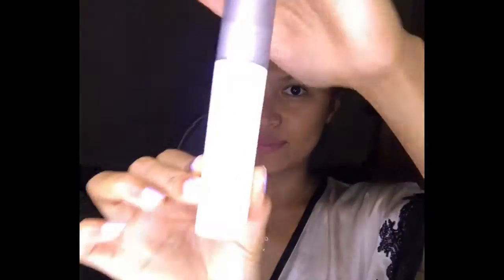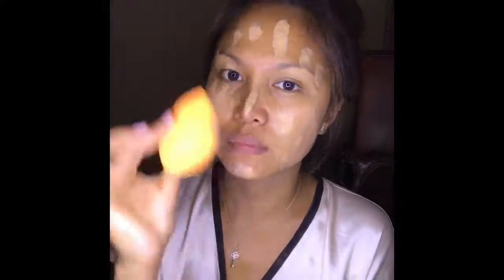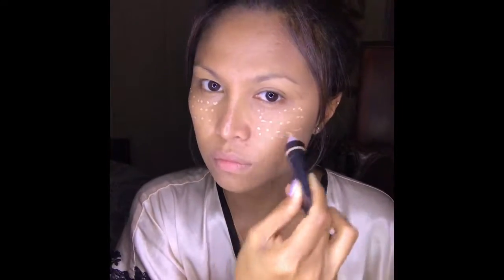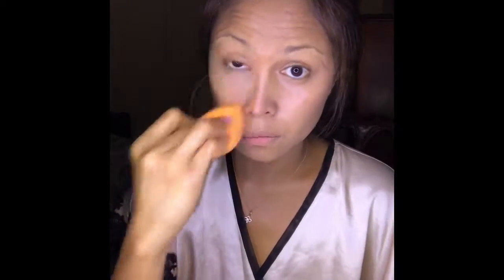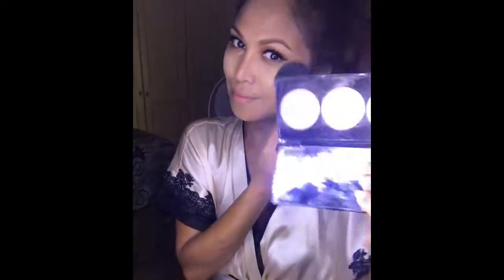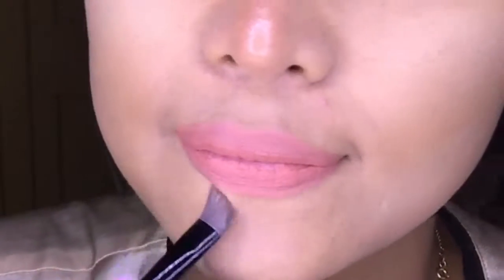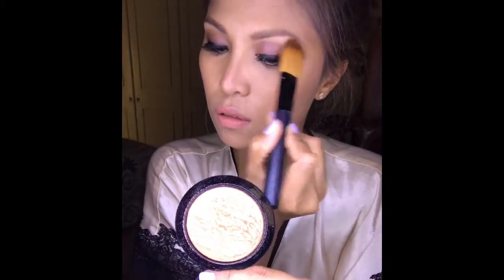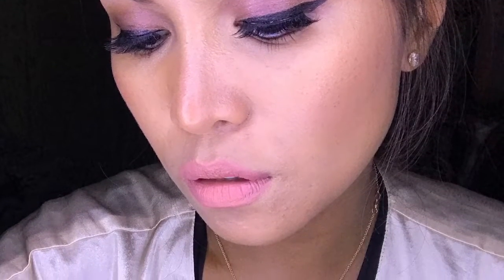#5 applying make up with my DIY ring light //michelle J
Makeup is my life //Michelle J